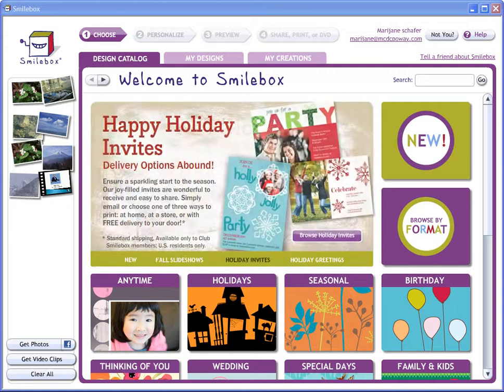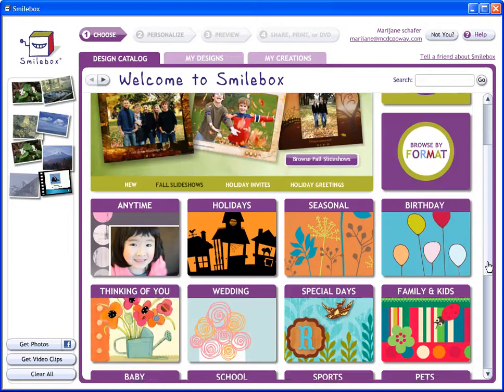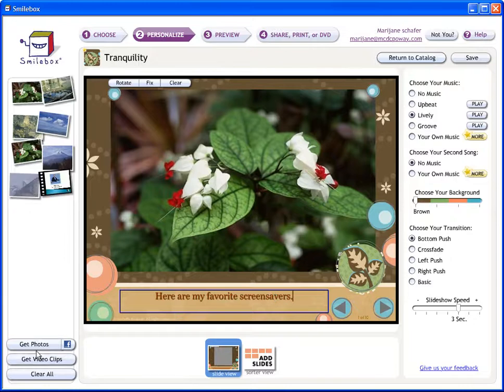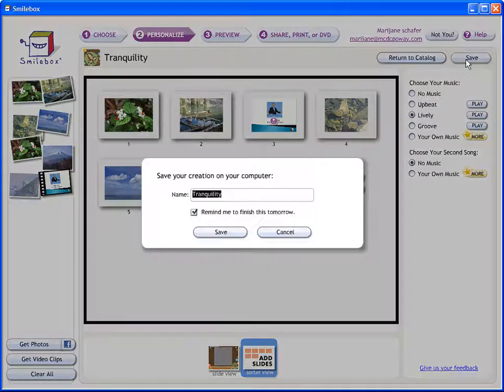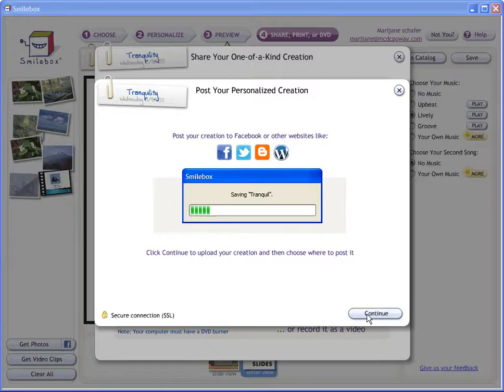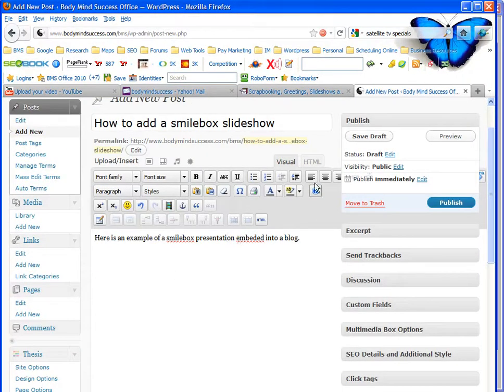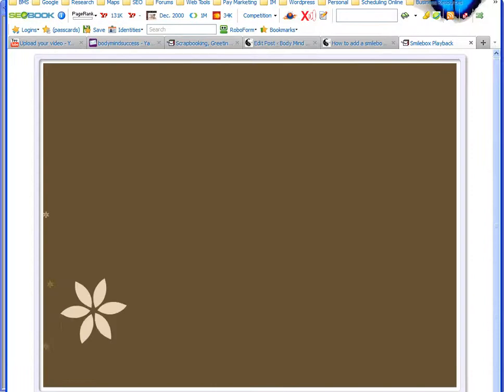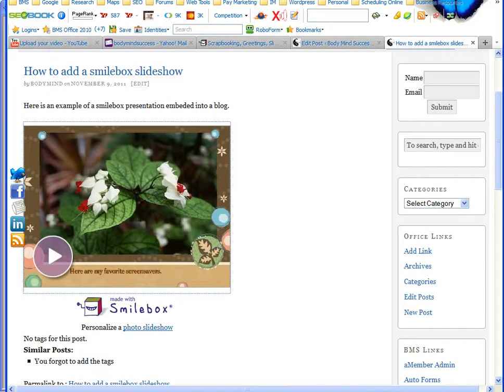How to Embed Smilebox Slideshow Into Your Wordpress Blog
Here are the step by step instructions on how to embed a Smilebox slideshow or presentation into your website, particularly your wordpress blog.